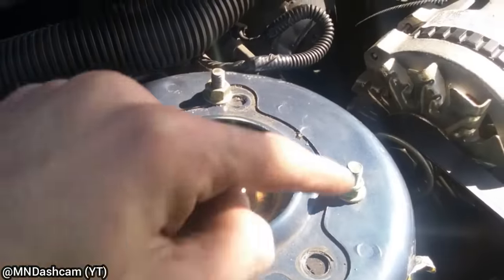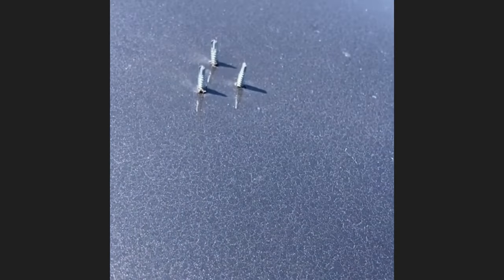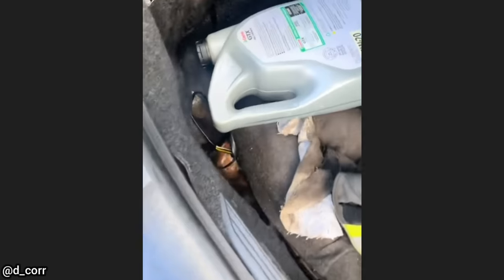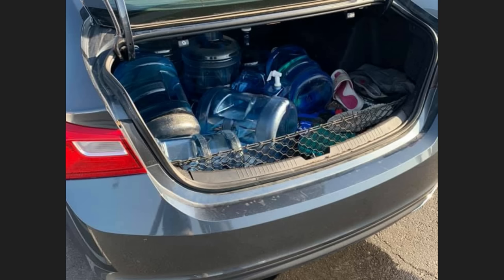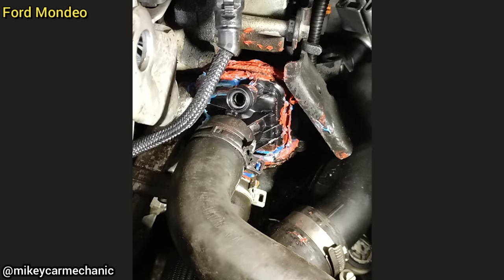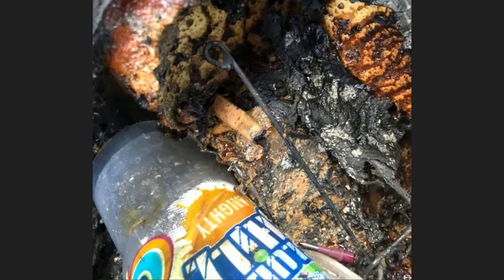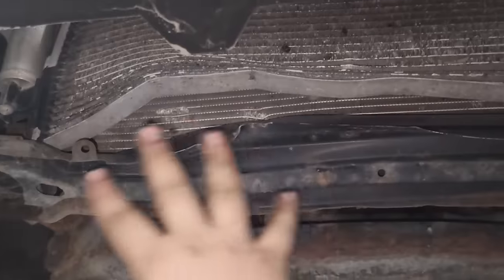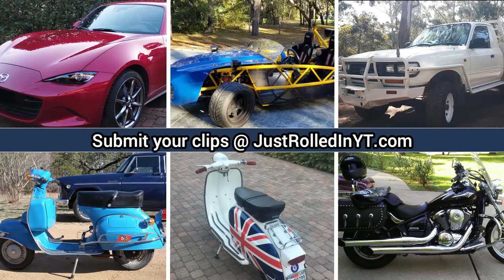Customer States He Got Scammed By Another Mechanic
These videos are meant to be educational and funny, so if you have any questions don't hesitate to ask!

0:00 Intro - Click show more under the video to read more.
0:05 Not sure what other "mechanic" did this but the strut bearing plates could have been easily rotated to fit in the correct holes. Whoever did the work should not be touching vehicles as this is a fairly easy fix.
0:25 The Vehicle was sent to a body shop to fix the holes in the roof.
0:34 It looks like the customer fist did that damage.
0:43 If you drop a socket or tool while working on a car, try to look at it before putting things back together!
0:54 Easy fix!
1:03 The technician found the issue in the parking lot.
1:11 Easy fix at least!
1:22 The shop was confused by the customer would rebuild the transmission on a truck that needs a new frame/fixed.
1:33 No extra info.
1:45 A Subaru with an automatic transmission disguised as a manual.
1:51 The mechanic thinks it was actually the customer who did this.
2:02 The shop told the customer they would need to pay to have their vehicle diagnosed but she still tries.
2:09 Insurance wrote off the vehicle. Nissan Sentra.
2:23 A new gas cap was installed.
2:34 2012 Chrysler 300, came in about a noise in the front end, not the first time we've had this car in the shop previous times it came in with boiling coolant and a separated lower ball joint (declined repairs every time so far.)
2:50 The customer made a simple job a whole lot harder.
3:00 "A 2001 Buick Century, was changing the oil with my dad and tried ramps, I shot the ramps directly under the car and rolled up perfectly on them we had to use a jack to get it off them."
3:10 Outro. Thanks for watching!